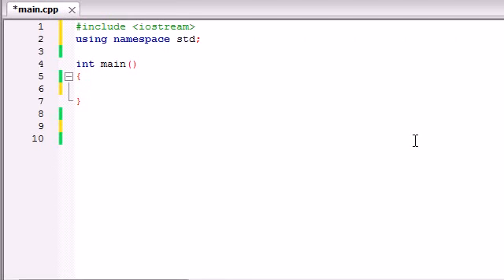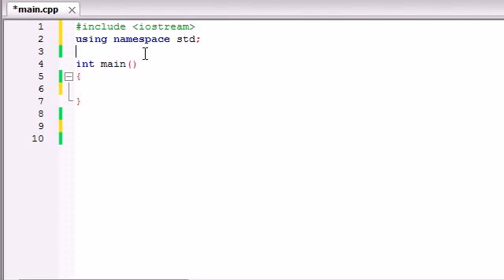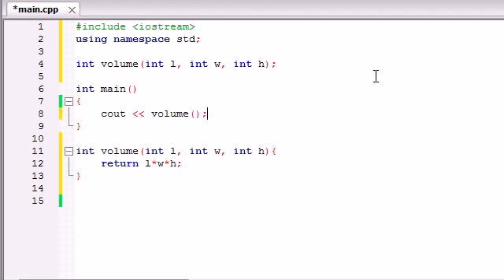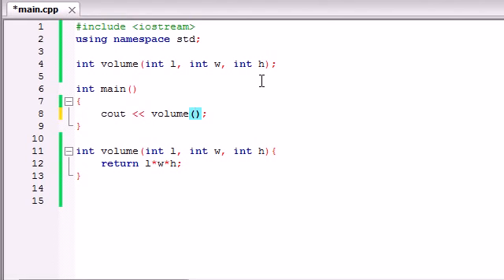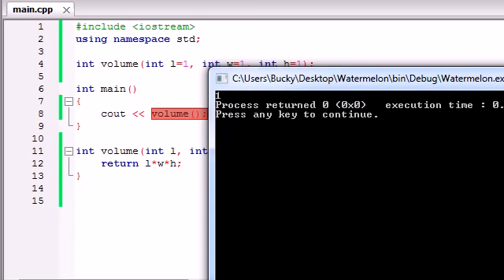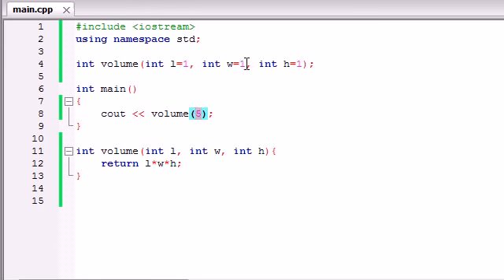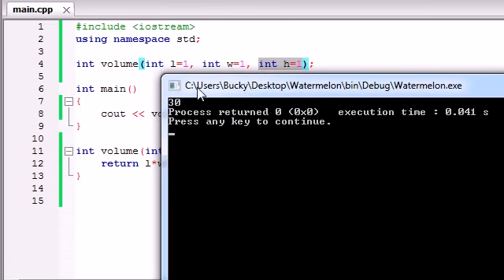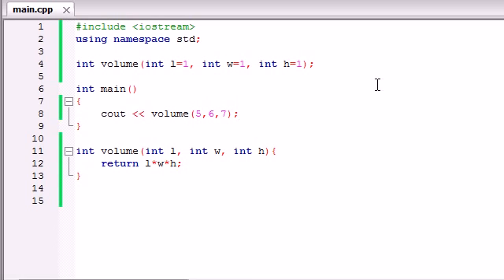Buckys C++ Programming Tutorials 28 Default Arguments Parameters